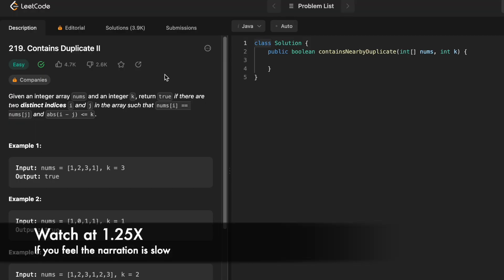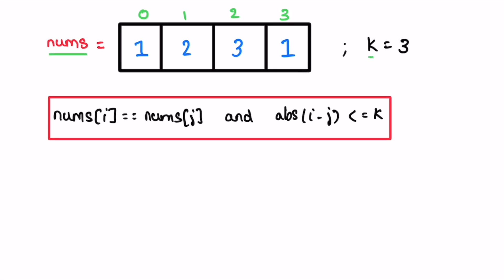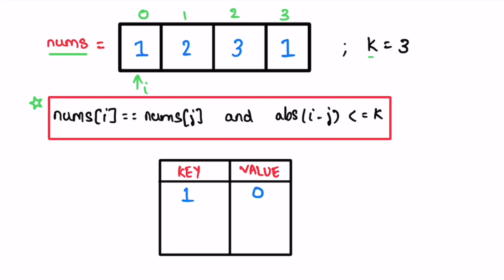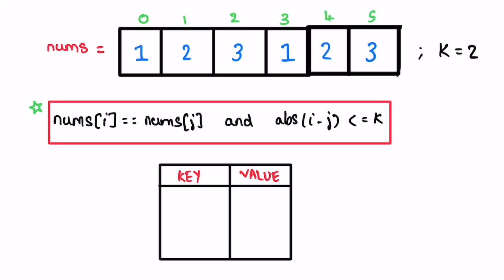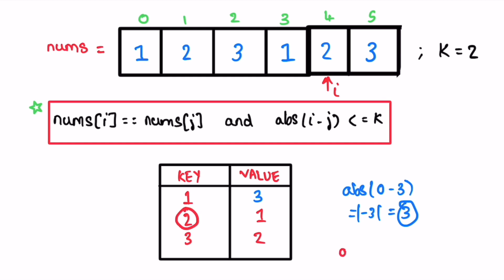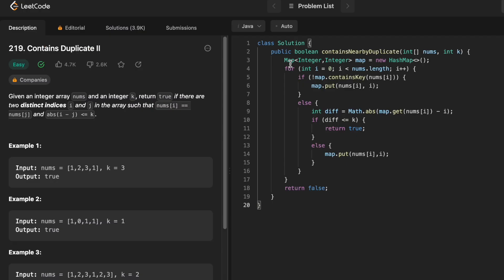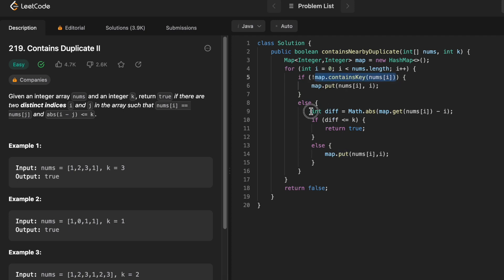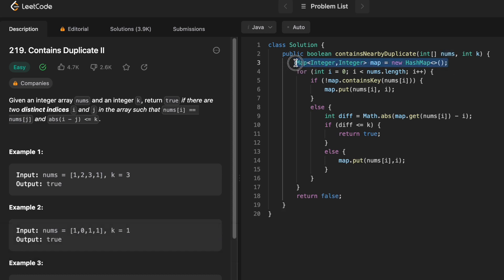Leetcode | 219. Contains Duplicate II | Easy | Java Solution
This video has the Problem Statement, Solution Walk-through and Code for the Leetcode Question 219. Contains Duplicate II, with a Time Complexity of O(n) and Space Complexity of O(n).

219. Contains Duplicate II [Leetcode Question]

Time Stamps ⏱️:
0:00 - Problem Statement
0:52 - Solving the Problem
4:15 - Code [Java]
5:43 - Time & Space Complexity

219. Contains Duplicate II
Leetcode Contains Duplicate II
Contains Duplicate II
Contains Duplicate II Leetcode Solution
Contains Duplicate II Java Solution
Leetcode 219
Contains Duplicate II Developer Docs